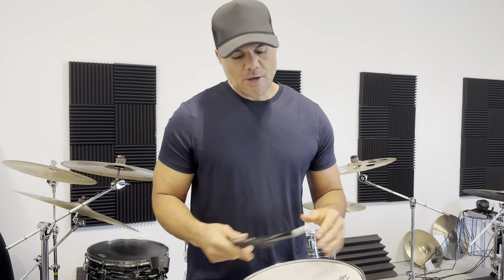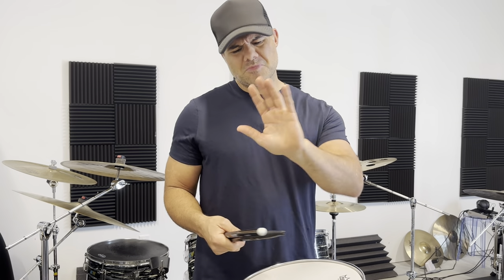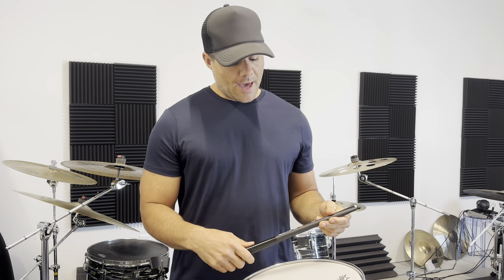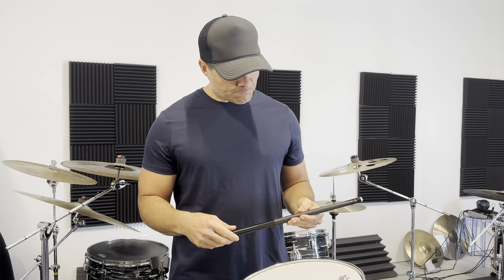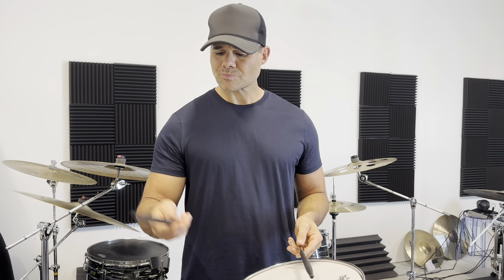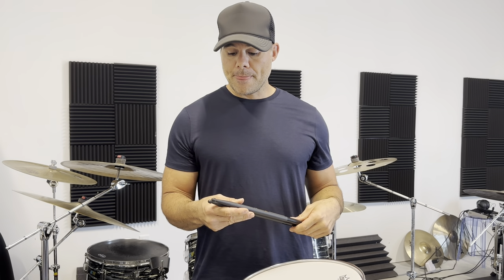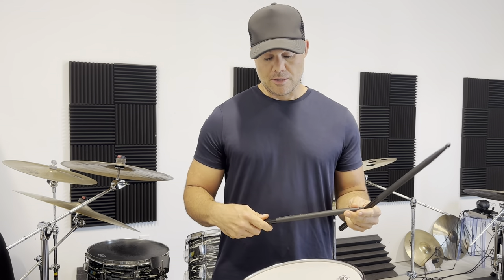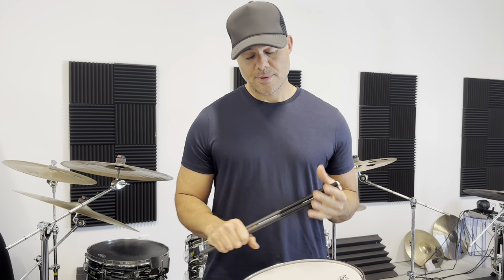Why Freddy Charles Switched To Techra Drumsticks